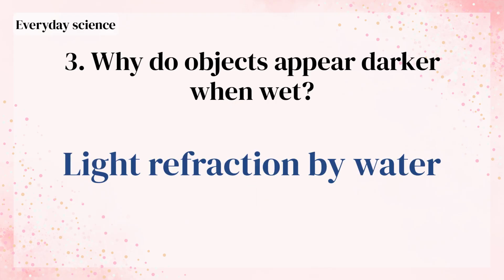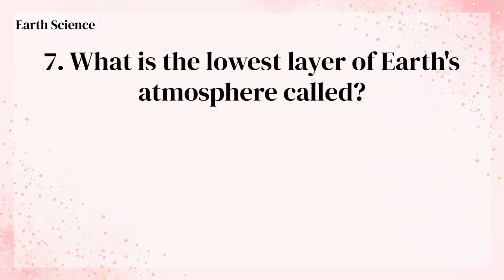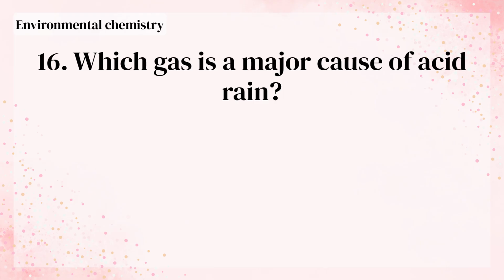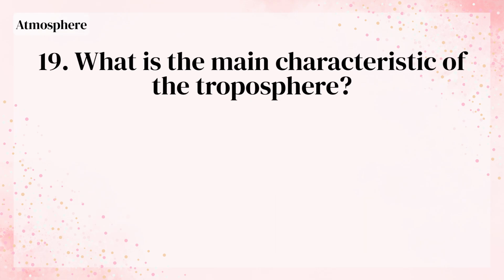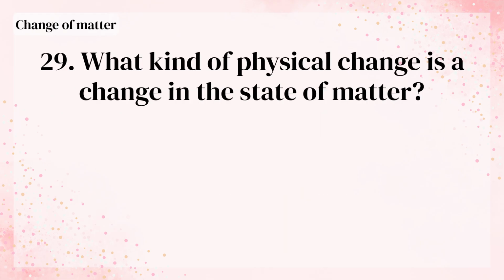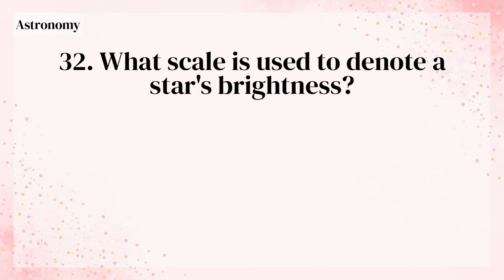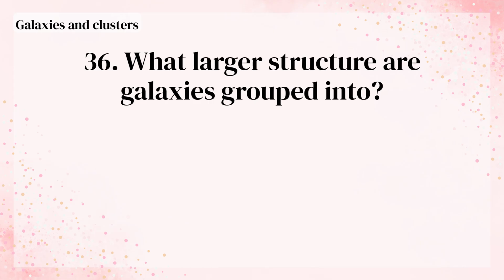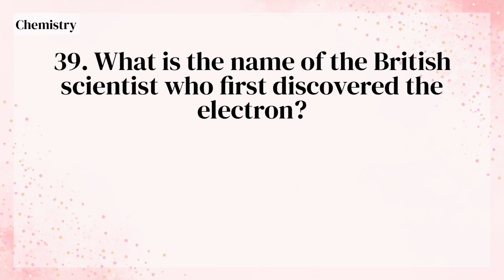Science Quiz That Delivers Laughter and Curiosity - Science Quiz Ep. 5